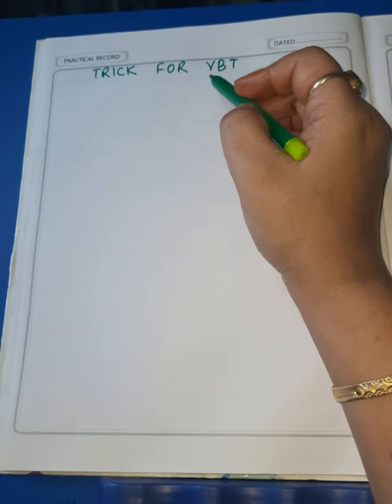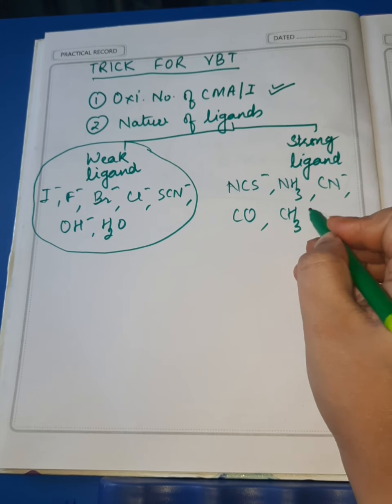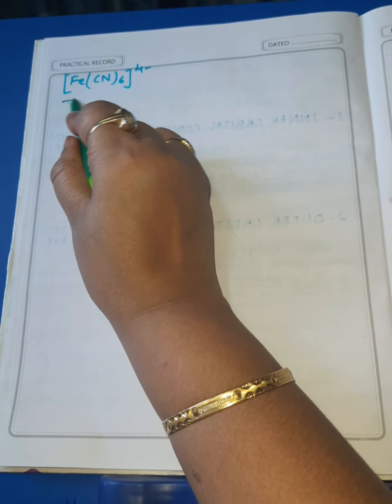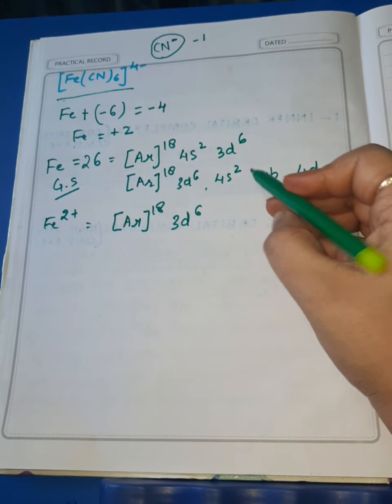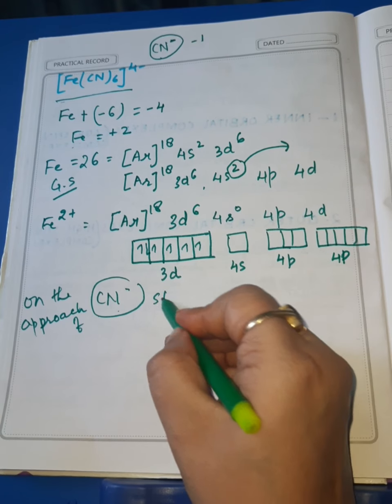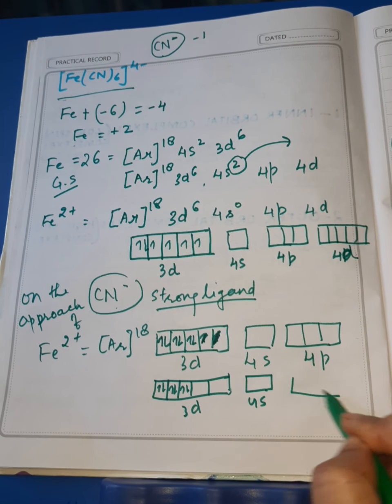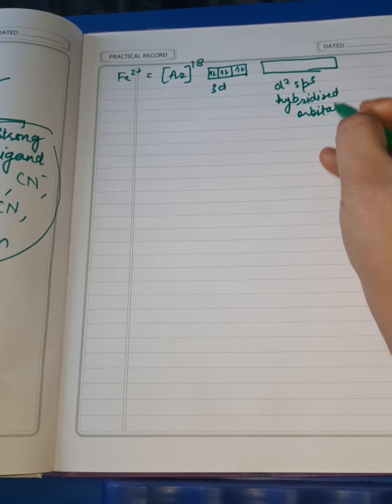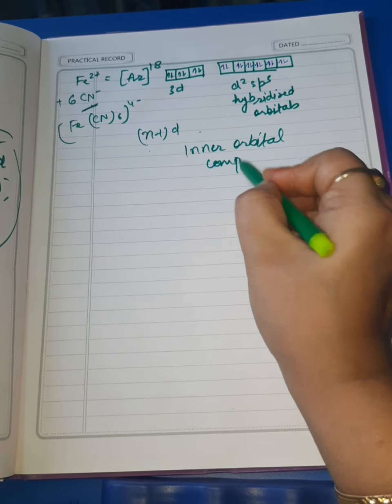VBT (part1)with an easy trick :COORDINATION COMPOUNDS: PART 14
Watch this 1st part of VBT for Coordination Compounds with an easy trick